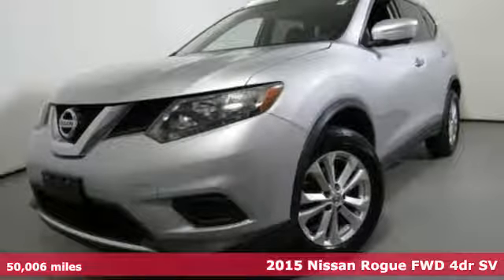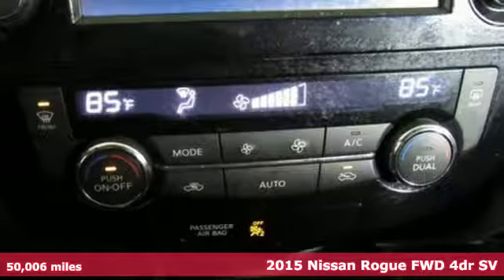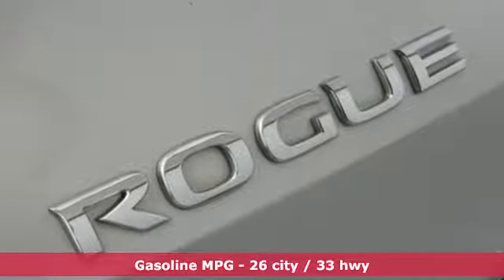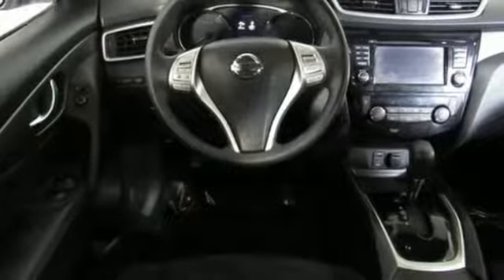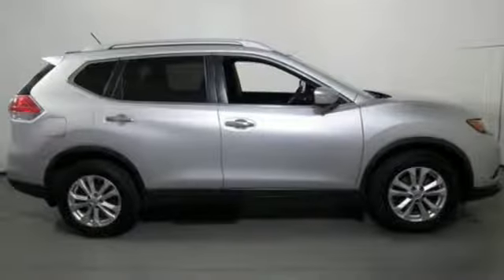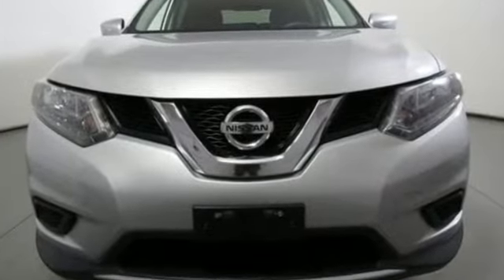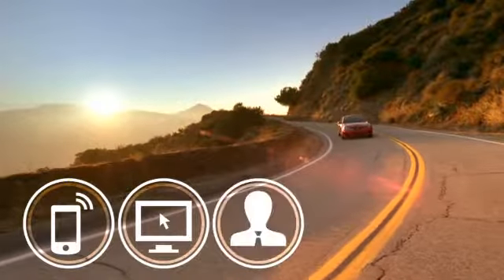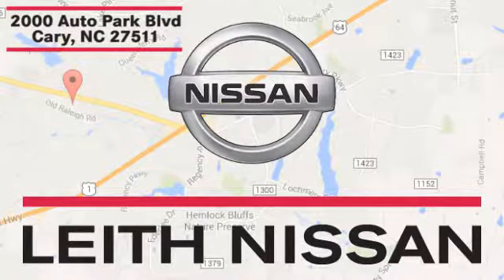2015 Nissan Rogue Apex NC Raleigh, NC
Year: 2015
Make: Nissan
Model: Rogue
Trim: FWD 4dr SV
Engine: 2.5L 4 Cylinder Engine
Transmission: AUTOMATIC
Color: Brilliant Silver
Interior: Charcoal
Mileage: 50006
Stock #: N14490A
VIN: 5N1AT2MT8FC903902
CARFAX 1-Owner, Excellent Condition, Nissan Certified. FUEL EFFICIENT 33 MPG Hwy/26 MPG City! Heated Seats, Nav System, Keyless Start READ MORE! KEY FEATURES INCLUDE: Bluetooth, Aluminum Wheels, Keyless Start, Dual Zone A/C Rear Spoiler, Keyless Entry, Privacy Glass, Steering Wheel Controls, Child Safety Locks. OPTION PACKAGES: SV PREMIUM PACKAGE Blind Spot Warning, moving object detection, Heated Outside Mirrors, Heated Seats, Around View Monitor, Power Liftgate, Radio: AM/FM/CD/RDS/AUX NissanConnect w/Navigation, mobile apps, 7 color touch-screen display, USB connection port for iPod interface and other compatible devices, Bluetooth hand-free phone system, XM Satellite radio, Nissan voice recognition for navigation and audio, NavTraffic, NavWeather, SiriusXM TraveLink, Google places and Google send-to-car, Lane Departure Warning. Nissan SV with Brilliant Silver exterior and Charcoal interior features a 4 Cylinder Engine with 170 HP at 6000 RPM*. Serviced here, Rebate available Ask for details. PURCHASE WITH CONFIDENCE: CARFAX 1-Owner 7-year/100,000-Mile Limited Warranty, 167-Point Inspection and Reconditioning, 24-Hour Roadside Assistance and Towing Assistance, Rental Car, Trip-Interruption Services, CARFAX Vehicle History Report, SiriusXM Satellite Radio with 3-month trial subscription WHO WE ARE: Welcome to Leith Nissan! Located in Cary, NC, We are proud to serve Sanford, Raleigh & Durham North Carolina. From the moment you walk into our showroom, you'll know our commitment to Customer Service is second to none. We strive to make your experience with us a good one – for the life of your vehicle. Pricing analysis performed on 2/2/2019. Horsepower calculations based on trim engine configuration. Fuel economy calculations based on original manufacturer data for trim engine configuration. Please confirm the accuracy of the included equipment by calling us prior to purchase.

Address:
1405 Vision Drive